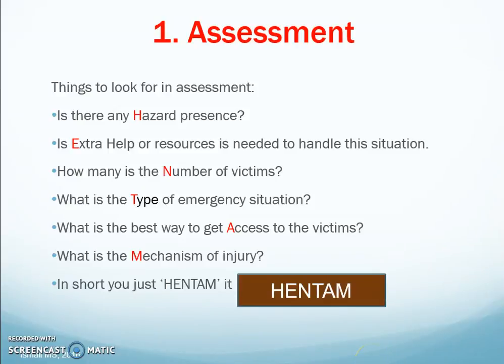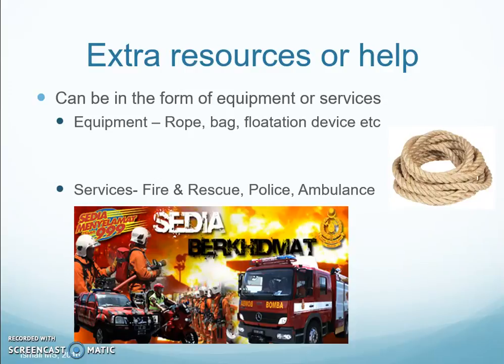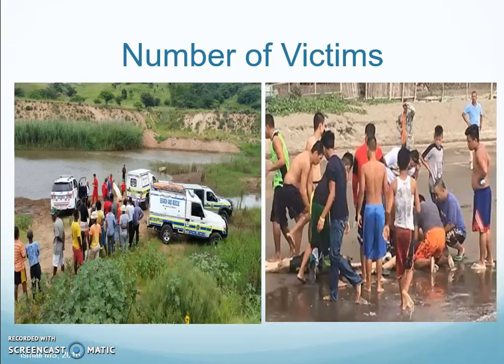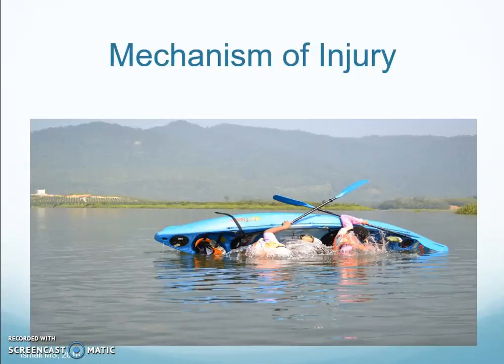Approach 2: Assessment